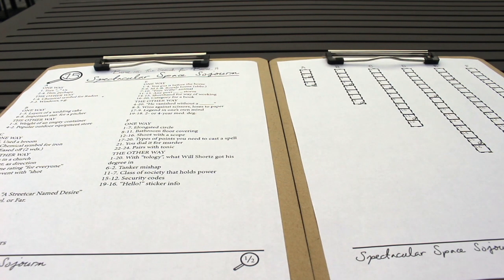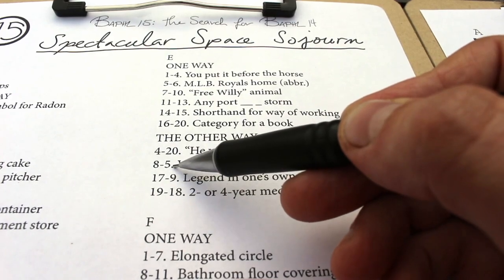Let's Solve: The Spectacular Space Sojourn Puzzle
This is one of my own designs! This is a puzzlehunt puzzle that you can try for yourself, which ran at BAPHL 15!

If you want to send me something, such as a puzzle you created or a letter, you can find my address below!

Address:
FLEB
Medford, MA 02153

I'm a Top-10 finisher in the US Puzzle Championship and just released a logic puzzle game on Steam! The game is called RYB

Intro template: /SDJGRedstoneDJ